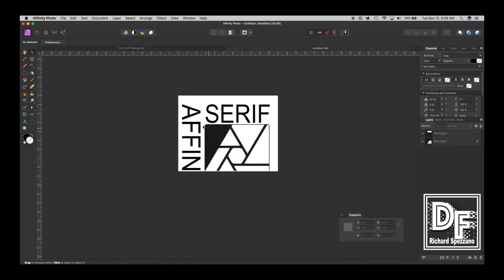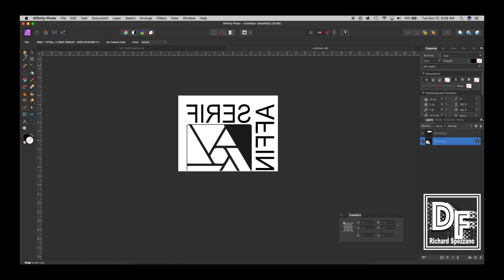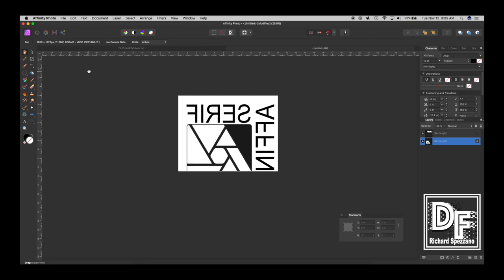Update Tile Pages for larger prints, Affinity Photo Tutorial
Correction to my tile pages tutorial. Heat transfers need to be flipped